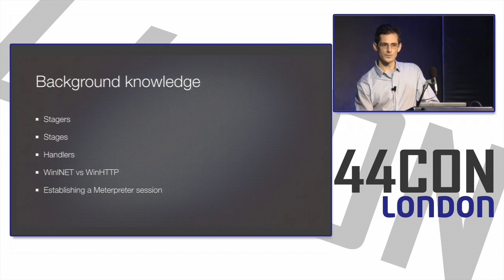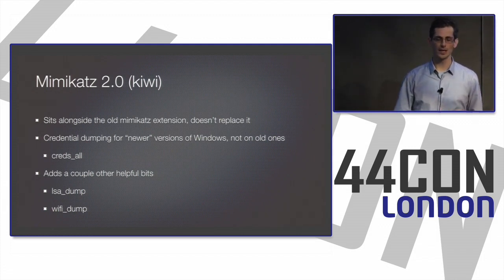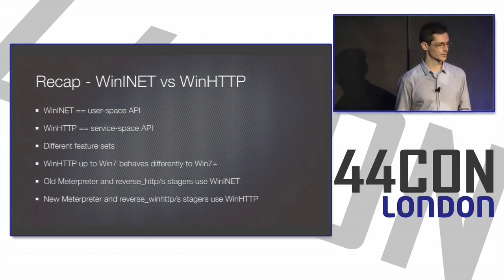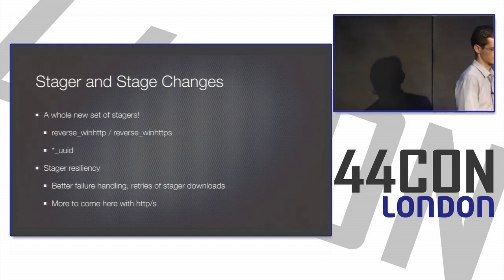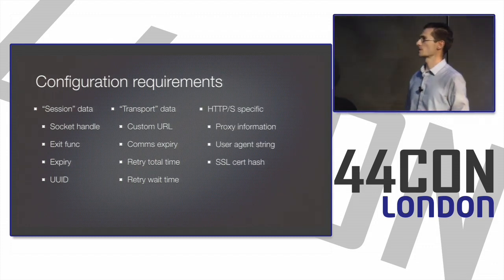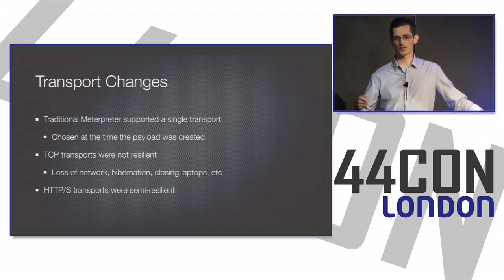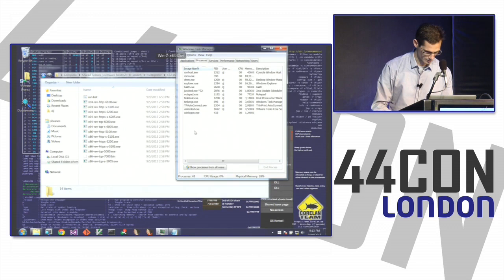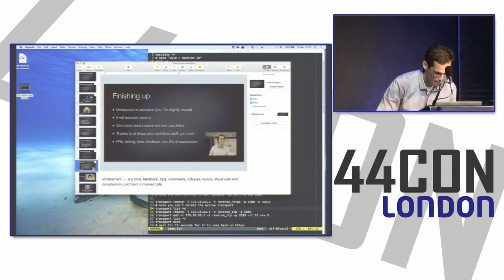Meterpreter Understanding the New Shiny Presented By OJ Reeves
The last couple of years have seen Meterpreter move forward leaps and bounds when it comes to new features and stability. Metasploit users worldwide continue to make use of it for its core feature set that is already well known, but are yet to benefit from the new features that are starting to make it a more compelling tool for red team engagements.

The goal of this talk will be to bring people up to speed on how Meterpreter has changed, evolved and become what it is in 2015. Old features will be covered, and new features will be discussed in depth, with a focus on how those new features can be used to help red teamers establish and maintain a stronger foothold in their target's network.

This presentation will not only discuss the features at a high level, but will also dive deeper into some of the more technical details around the new and more interesting features, including stageless payloads, transport modification, paranoid mode, and persistence. It will also cover some of the common pitfalls that cause shells to fail, and how to avoid them.

It may even cover a sneak peak of what's to come further down the track!